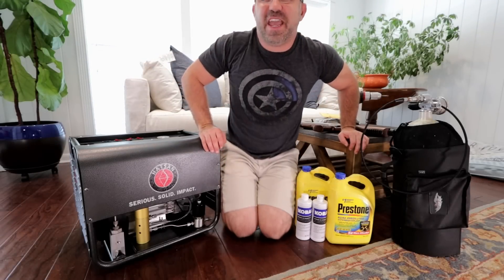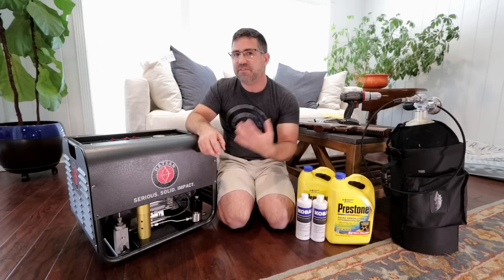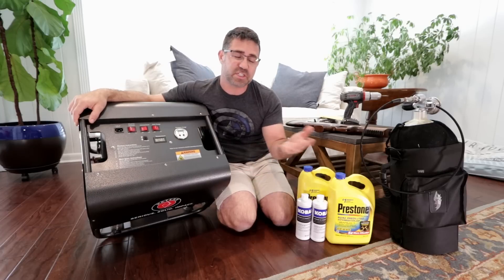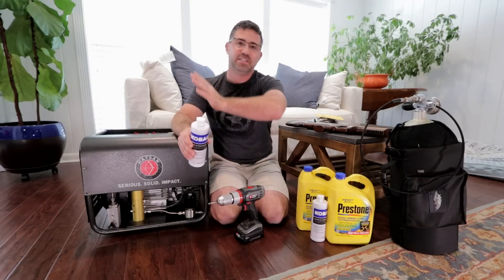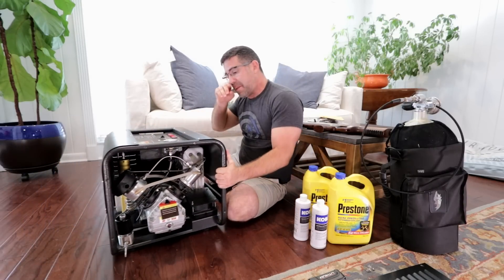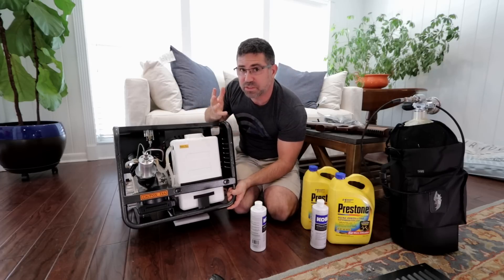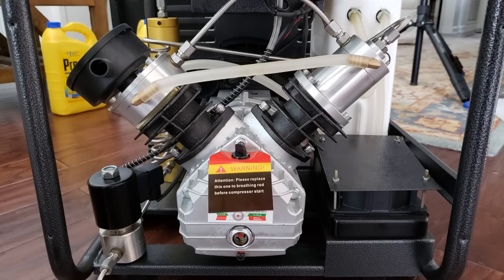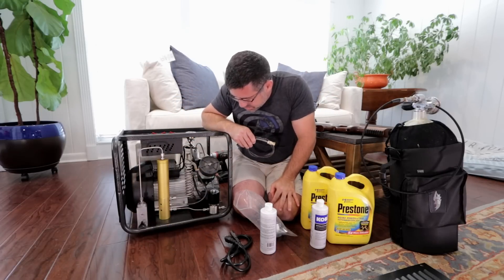Hatsan Lightning 4,500 psi Airgun Compressor (Review) + PCP Air Rifle Refilling + Air Tank - SCBA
This video is an introduction, overview, and user's guide for the Hatsan USA Lightning 4,500 PSI air compressor, intended for the refilling of PCP air rifles, pellet guns, airguns, and their associated refilling equipment.